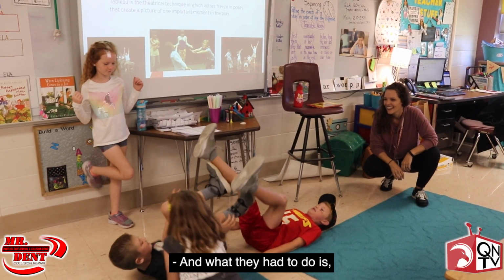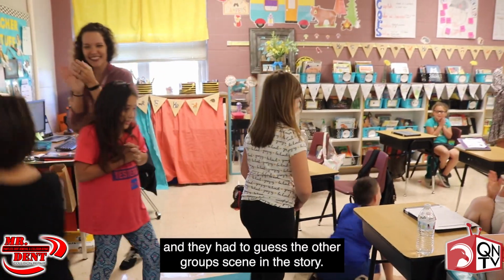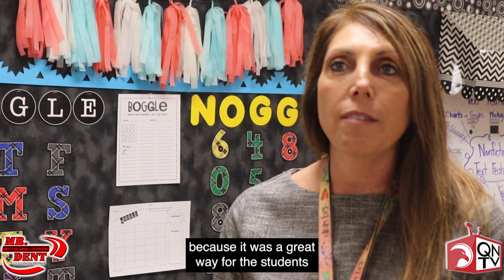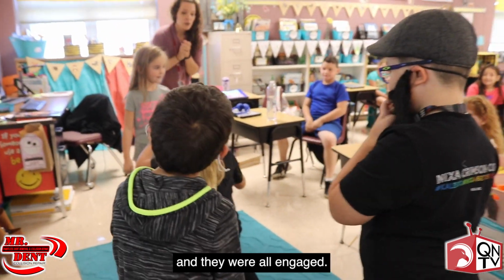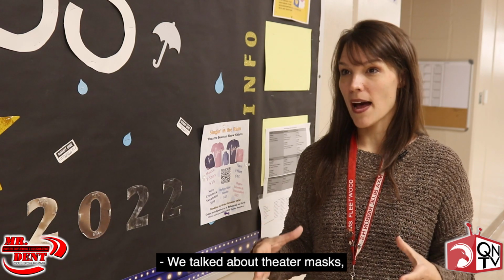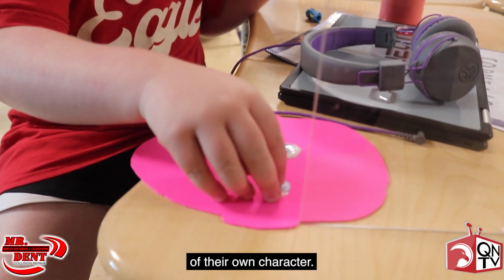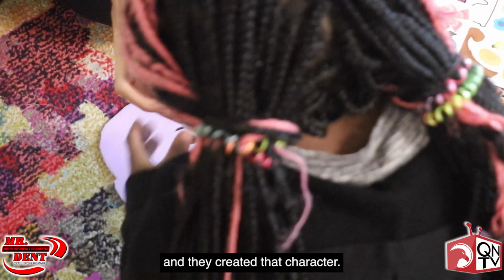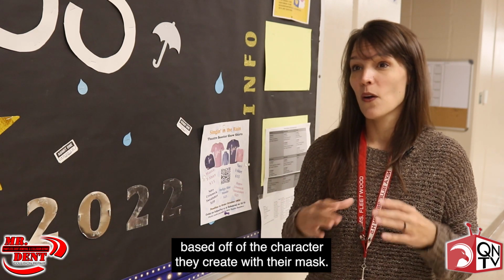Integrating the Arts into the Classroom 🎭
What started out as work for her dissertation has turned into a labor of love for Allison Fleetwood, the head of the theater department at the high school.  She has been teaming up 🤝 with teachers in the elementary setting to bring fun and engaging lessons to students while at the same time helping teachers grow📈 in their profession 👩🏻‍🏫 .